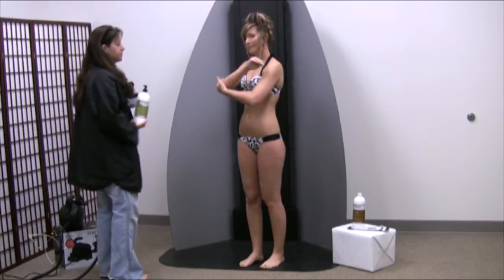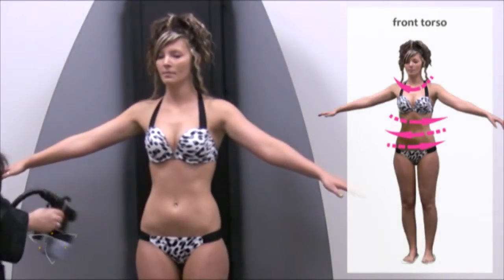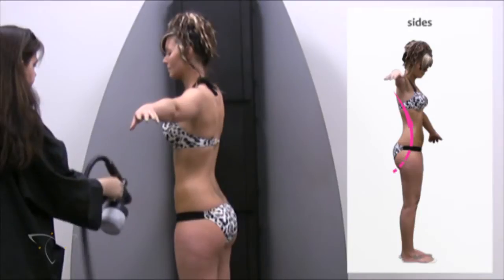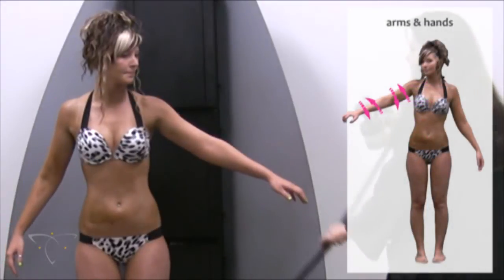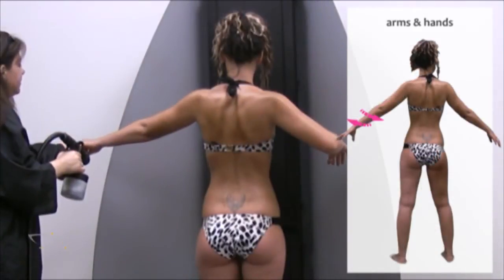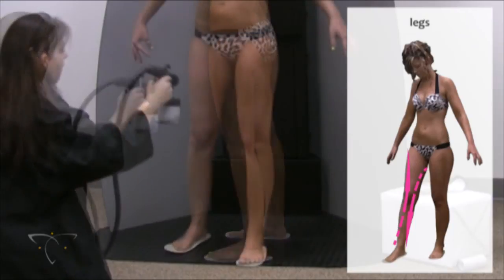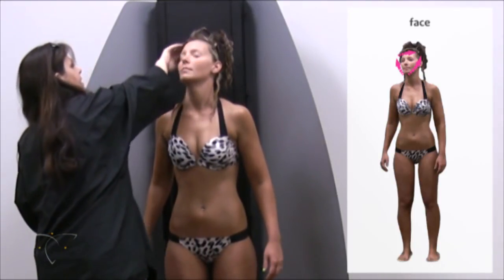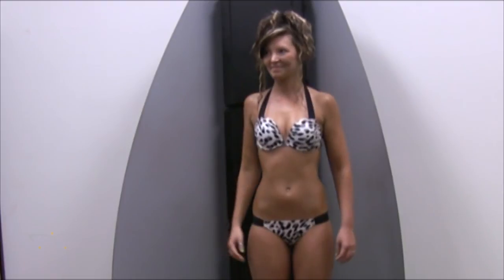Spray Gun Tanning Procedure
This video provides step-by-step instructions for those unfamiliar and inexperienced with using a spray gun for sunless tanning application. This video is only guidance for learning techniques and the chapters do not necessarily have to be followed in the order they are presented; keep in mind the best methods are individually found through practice and experience. During the entire tanning session, always remember to keep the comfort of the client as your highest priority.